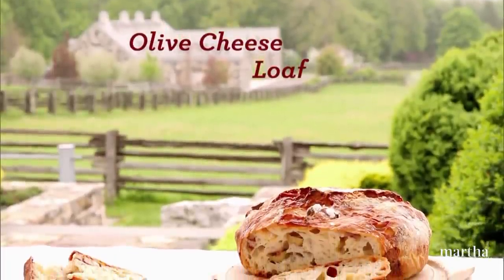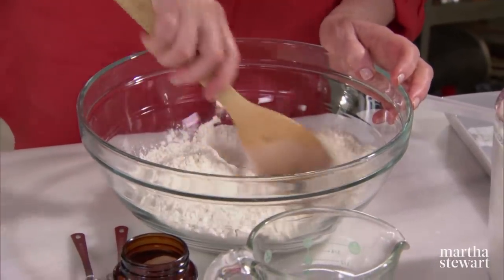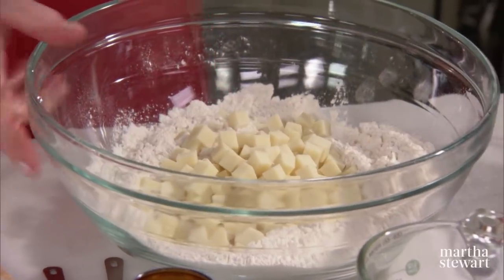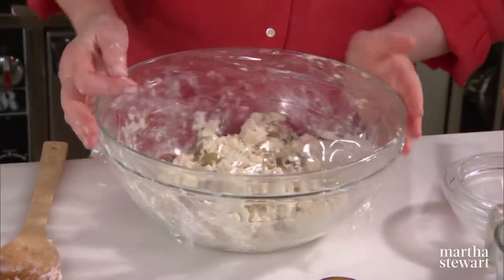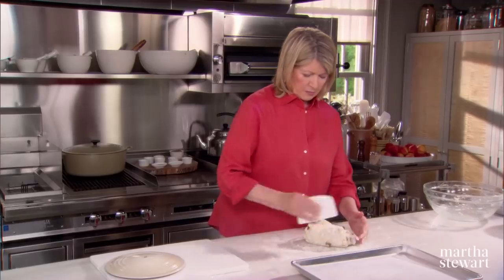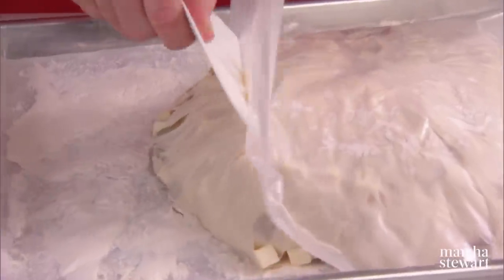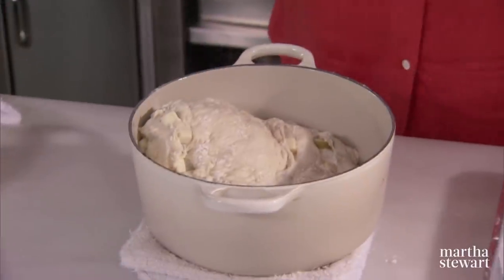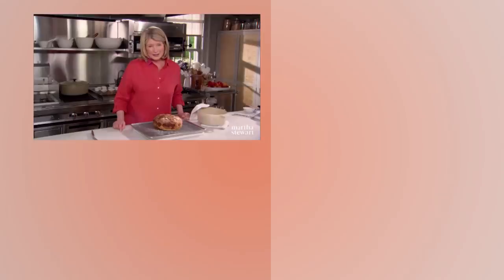Martha Stewart's Olive and Cheese Bread | Martha Bakes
The right loaf of bread can transport you to a better place. This briny Mediterranean specialty takes us to the sunny Spanish coast. And for all of the crunch lovers out there, the recipe uses a Dutch oven to produce a crackling crust.

00:00 Introduction
00:19 Dry Ingredients
1:03 Cheese and Olives
2:12 Mixing
3:07 Kneading
5:17 Baking
5:42 Finished Product